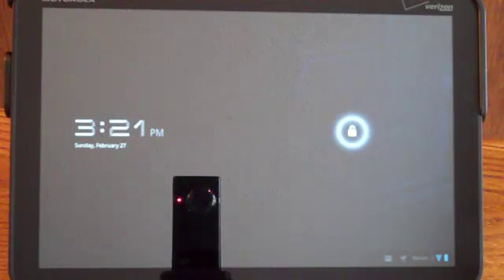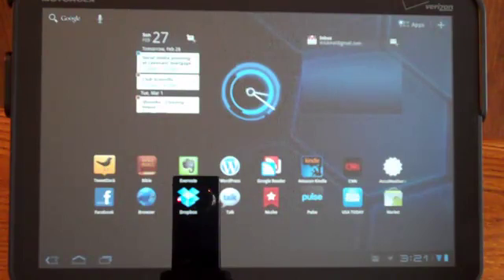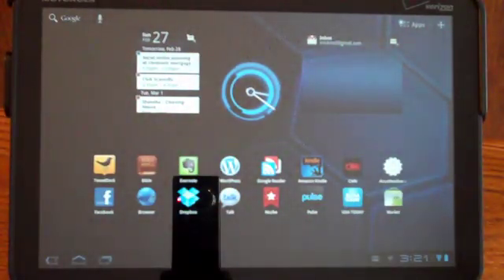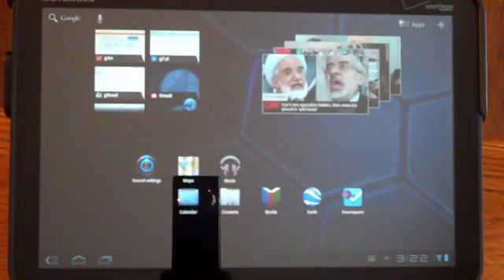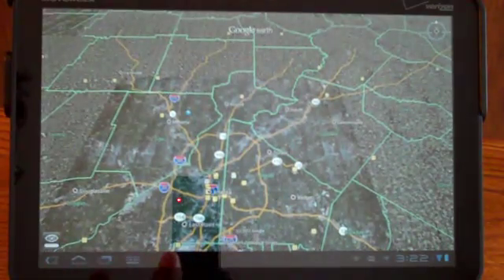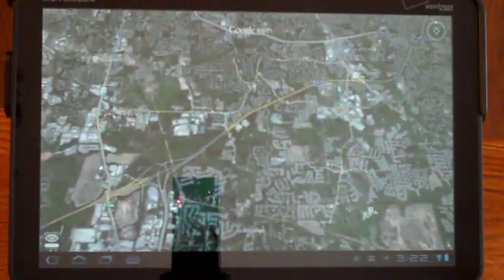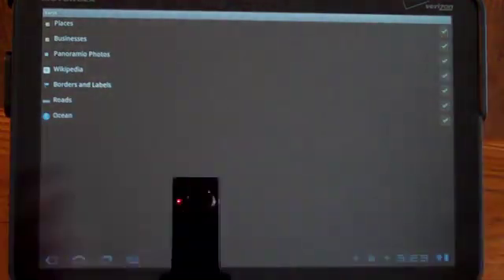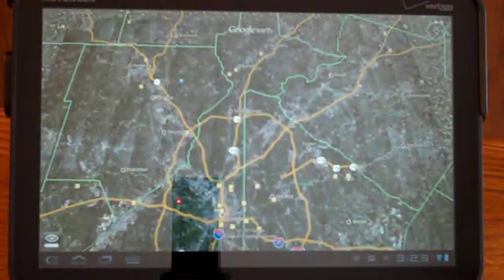Google Earth on the Motorola Xoom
A quick demo of Google Earth running on the new Motorola Xoom, powered by Android 3.0 (Honeycomb).

Apologizes for the video quality -- I had a hard time fighting the glare on the screen.